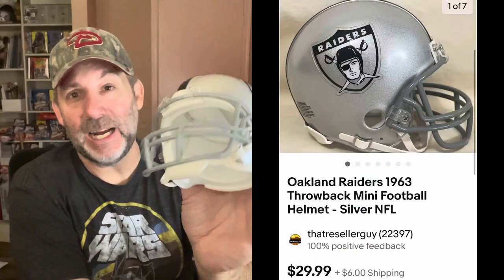17 Items That Sold on eBay - How I Pack and Ship Them All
I sold 17 items on eBay this weekend.  Check out how I pack, ship and process all of these orders.  I'll also go over how much shipping costs and what shipping service I used.  Yes, it's now my longest video ever!

Shipping Items I Use Daily:
12x12x12 Box
16x16x3 Box
11x11x3 Box
6x8 Rigid Mailer
8x6x4 Boxes
9x6x2 Boxes
11x11x4 Boxes
00 Bubble Mailer 5x10
000 Bubble Mailer 4x8